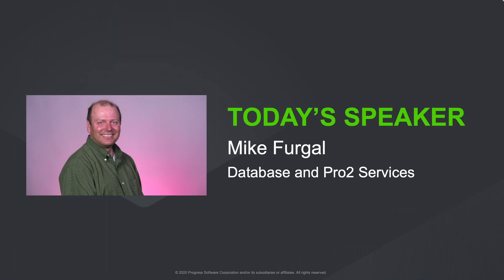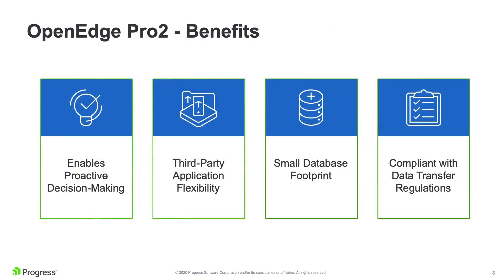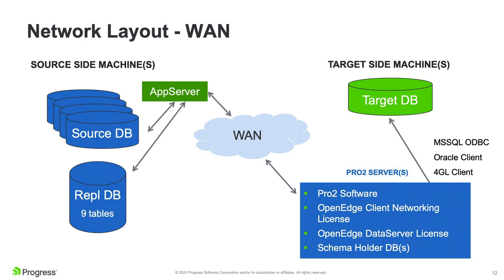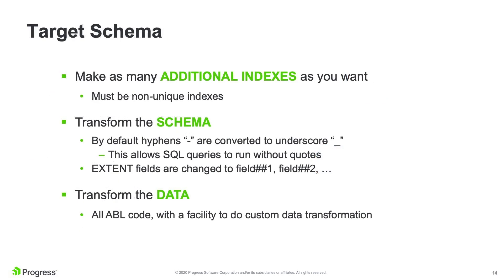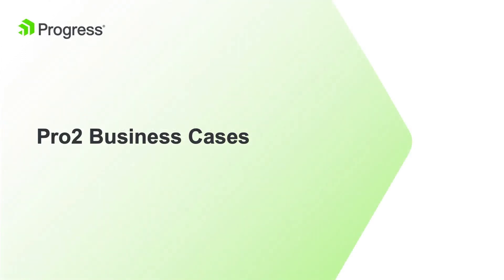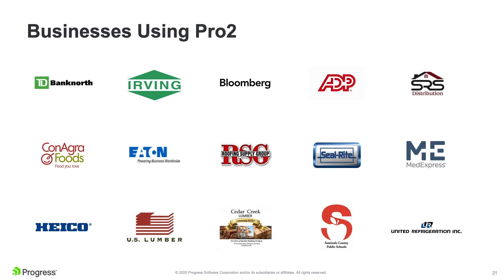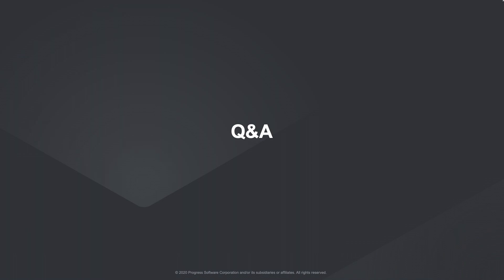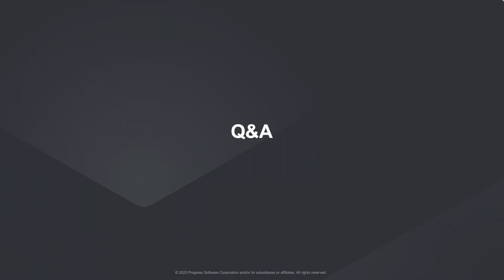Proactive Decision Making with OpenEdge Pro2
An enterprise’s decision-making process is only as good as the data that supports it. OpenEdge Pro2 enables businesses to quickly and easily replicate their data in real-time, ensuring their analytics and BI are always leveraging the most up-to-date data. Watch this webinar to learn more.